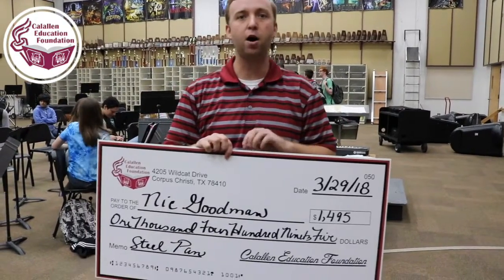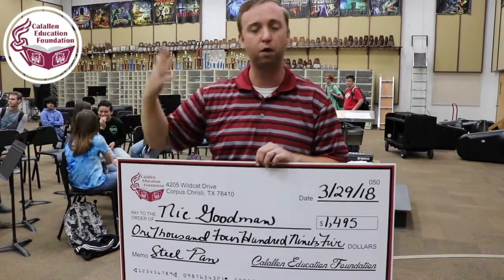Calallen Education Foundation 2018 Grant Winners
Calallen Wildcat News is daily live-streamed show for the announcements of Calallen High School. Produced completely by students, Calallen Wildcat News aims to deliver the news of Calallen ISD in a positive and entertaining way.

This video was produced by students at Calallen High School in Corpus Christi, Texas. If you are a parent or guardian of any students in this video and would like it removed or edited, please contact Calallen TV at .